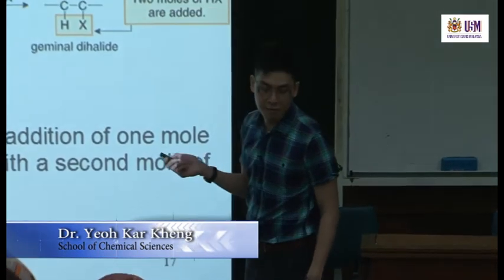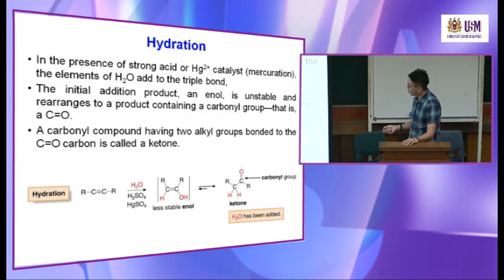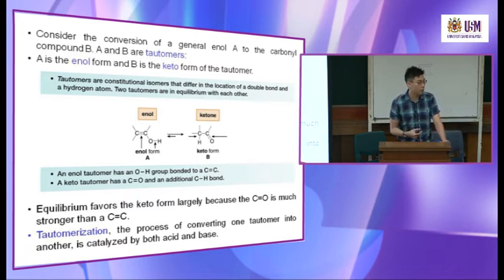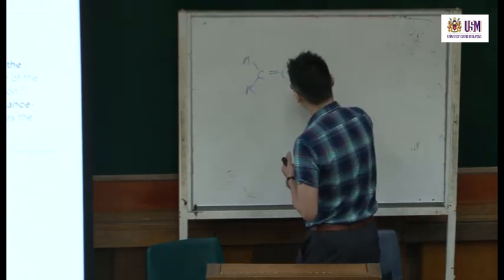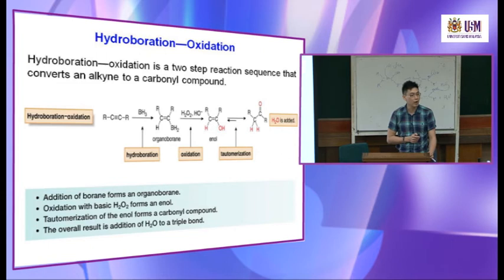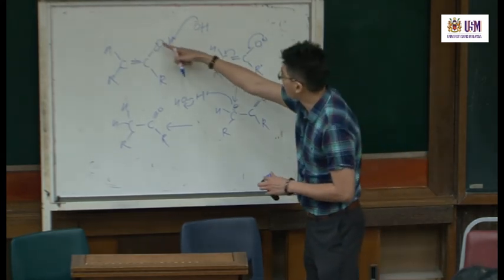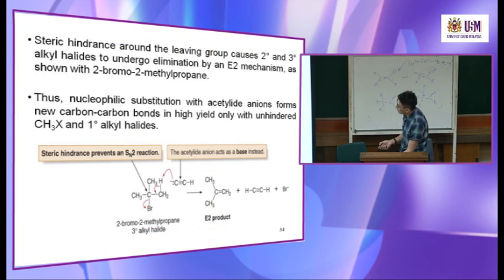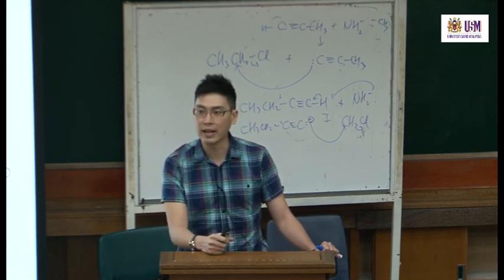KOT121 Chapter 11: Alkynes (Part 2)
KOT121 Organic Chemistry I / Kimia Organik I
Dr. Yeoh Kar Kheng

Contents:
• Structure, nomenclature, and properties of alkynes
• Preparation of alkynes
• Addition reactions of alkynes
• Introduction of multistep synthesis